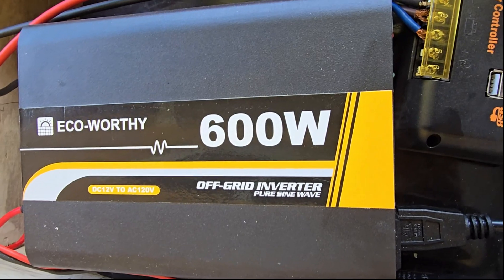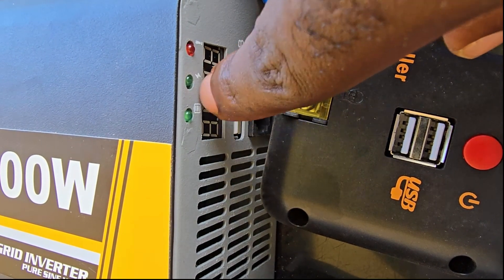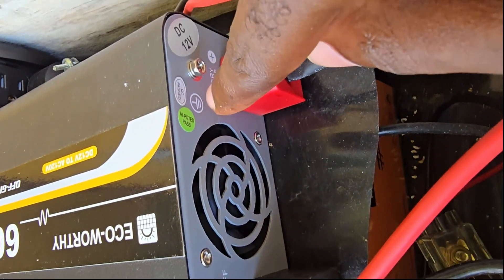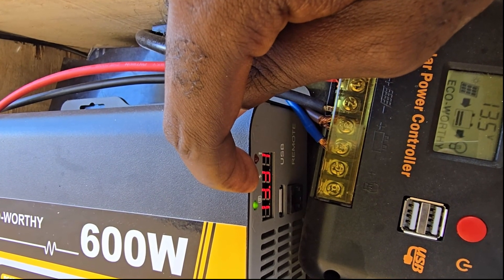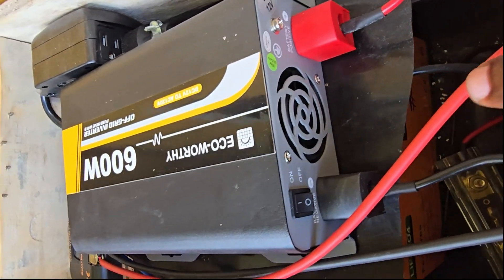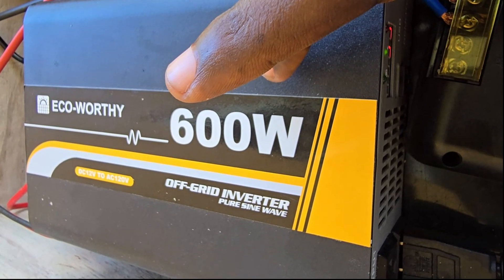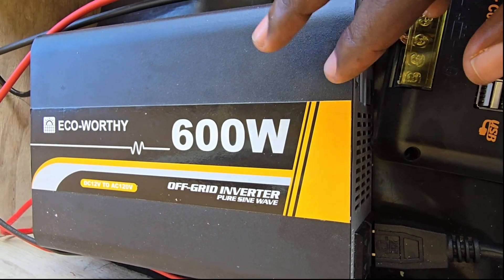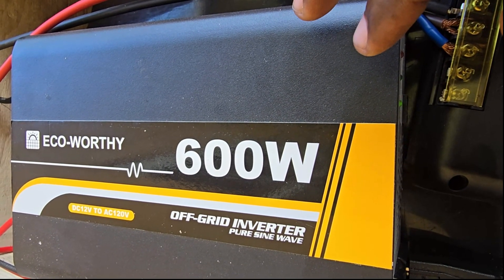ECO WORTHY 600W Pure Sine Wave Inverter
This is the ECO WORTHY 600W Pure Sine Wave Inverter. Check out this affordable option from Eco Worthy.